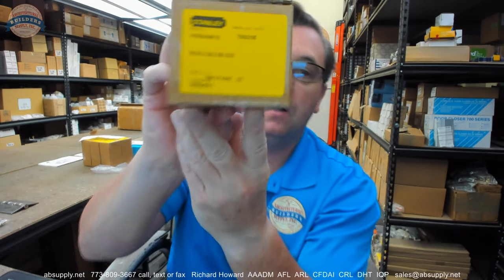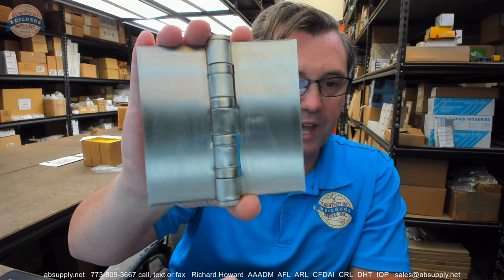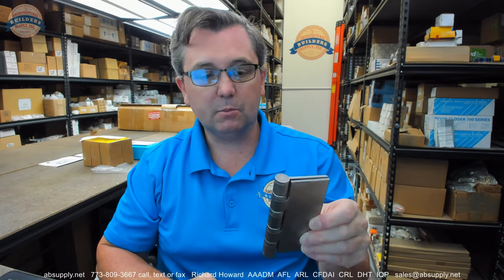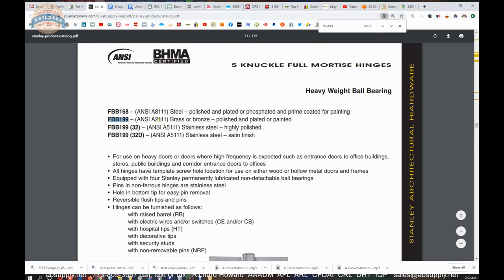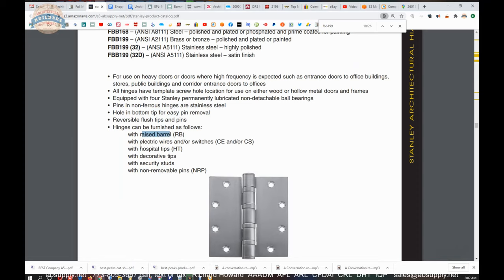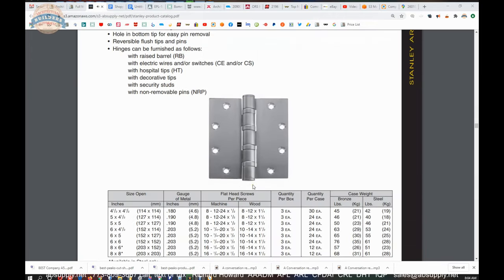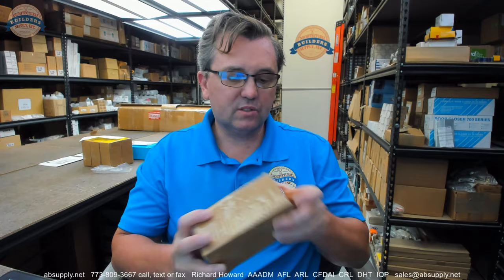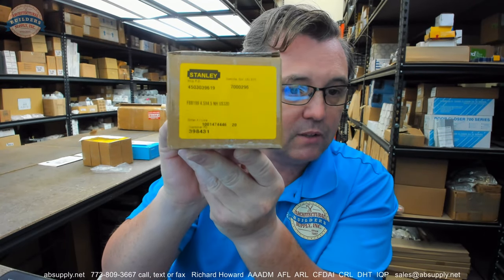Full Mortise Hinge FBB199 4 1 2 x 4 1 2 x NH no holes x TMS x 630 Stanley Cut Sheet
This video from absupply.net is to bring you a closer look at the Full Mortise Hinge FBB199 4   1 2 x 4   1 2 x NH no holes x TMS x 630   Stanley Cut Sheet where we will visually review the item along with its dimensional properties and its intended uses.